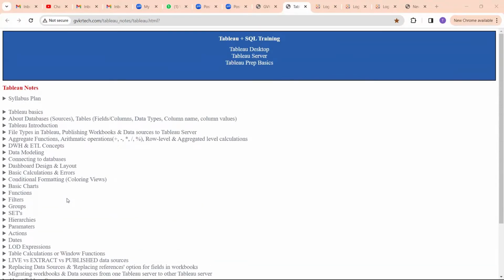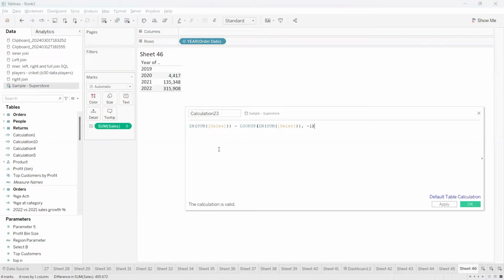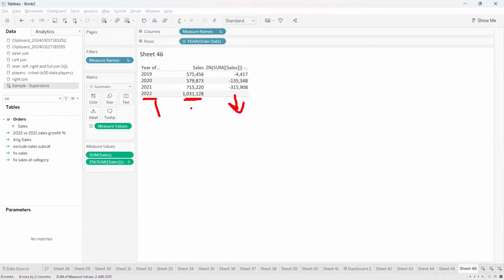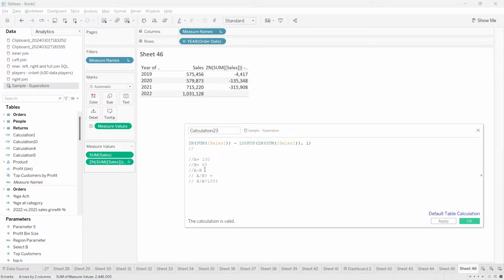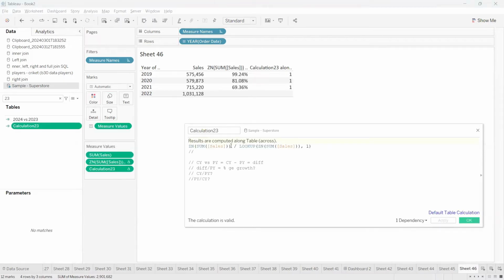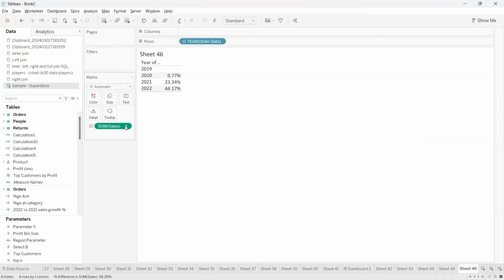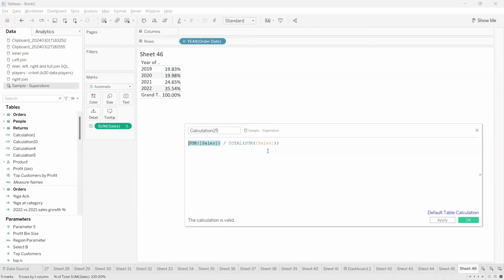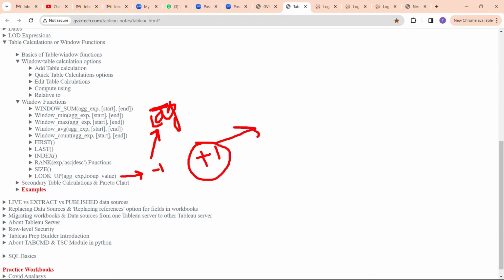Window_Functions_Part 4 (Part 1-Year over Year Growth, Difference,Percent Difference,Lookup Fun)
For training please call or watsapp on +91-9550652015